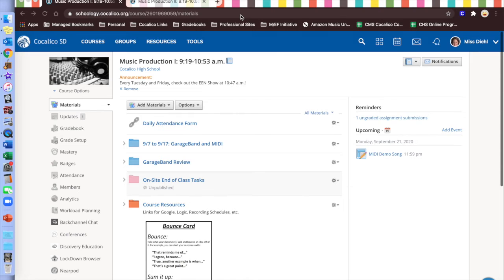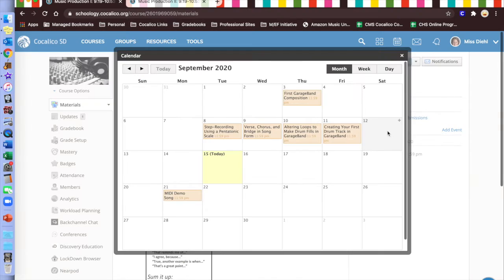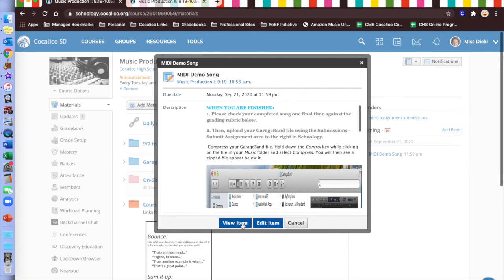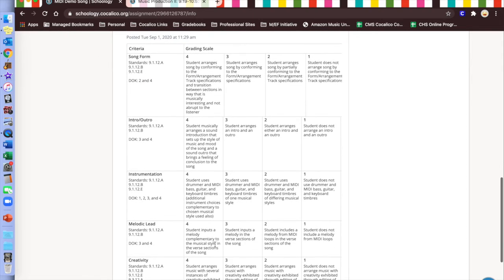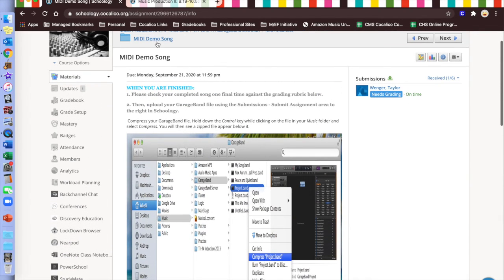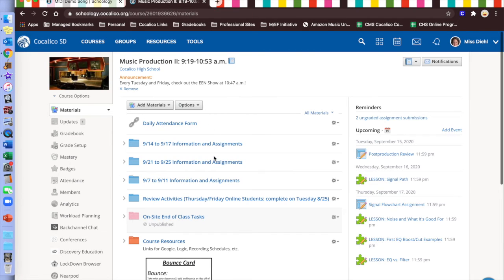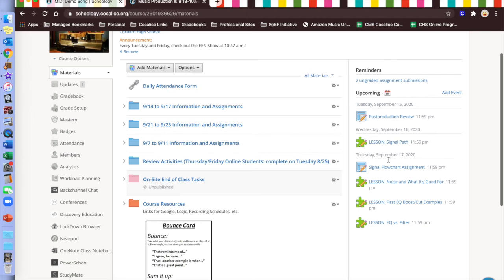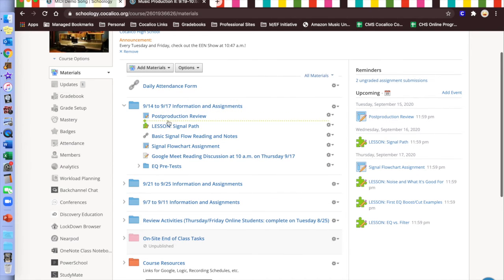Miss Diehl - Music Production